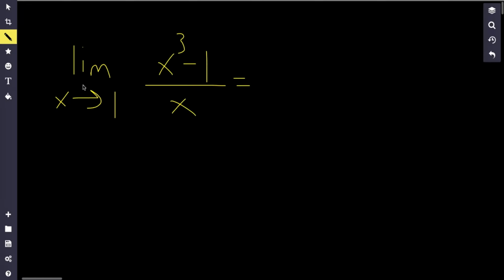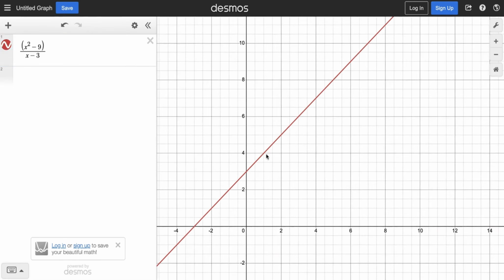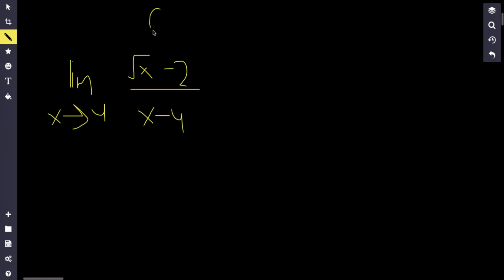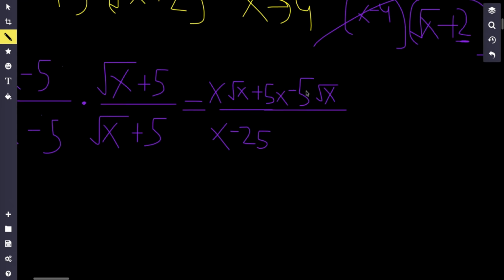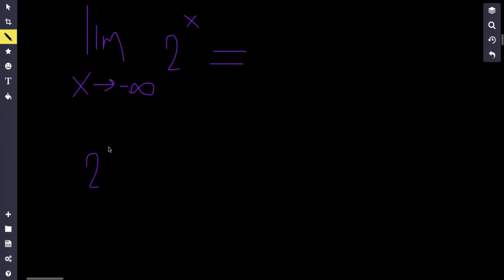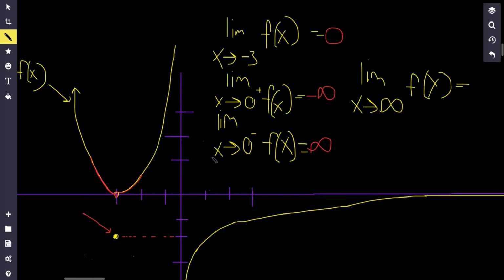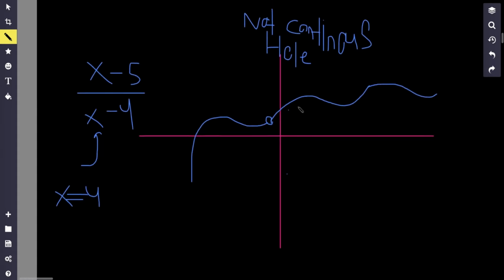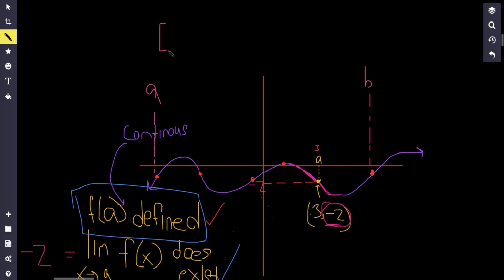Limit Intro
This is a reupload. Not the best intro video to limit so i'll probably do another video like this in the future.